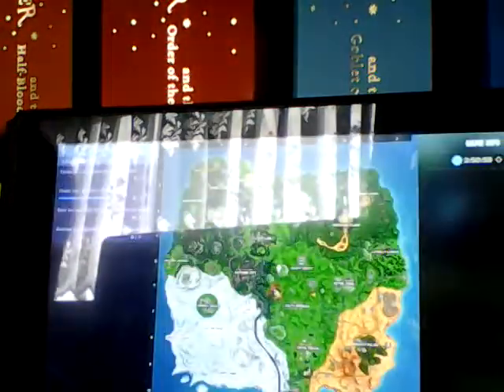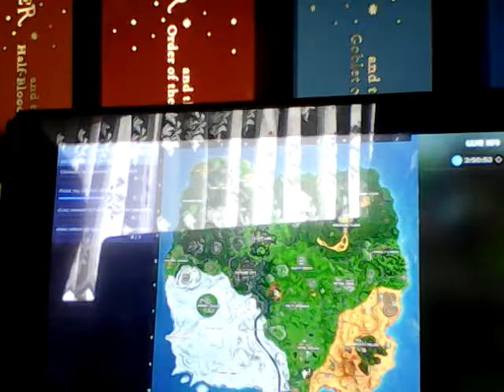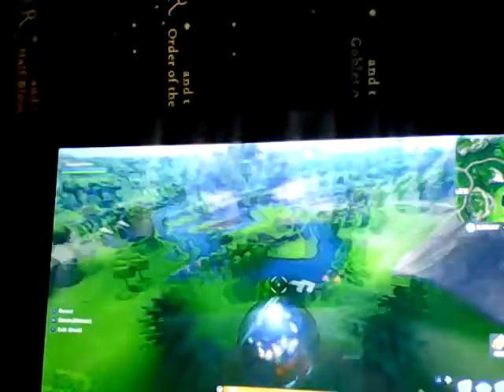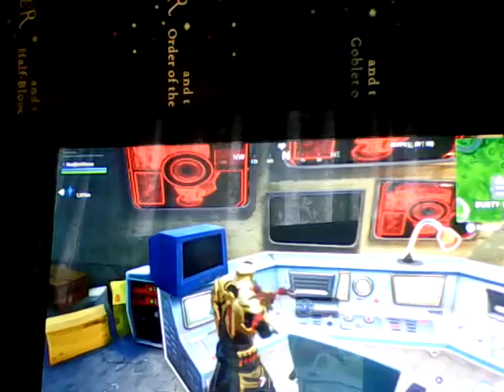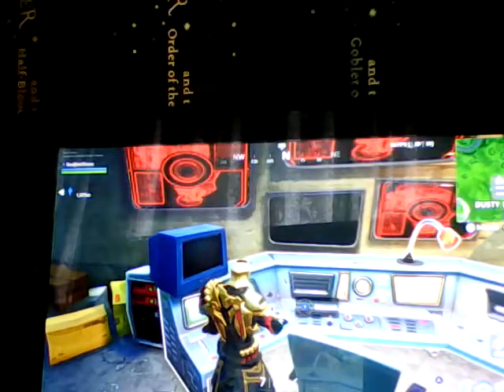How to earn the WHITE scientist in Fortnite Battle Royale!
Ok, it's not THAT good, but it's something. And something is something the people want. So, it didn't show up for me because I already did it but um, yeah. Y'know, when I got that freezing bug.